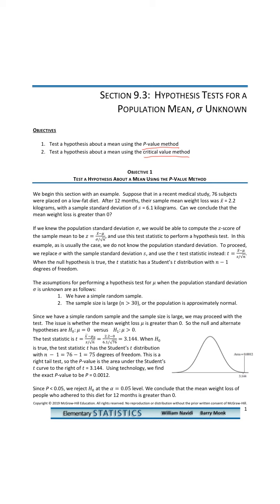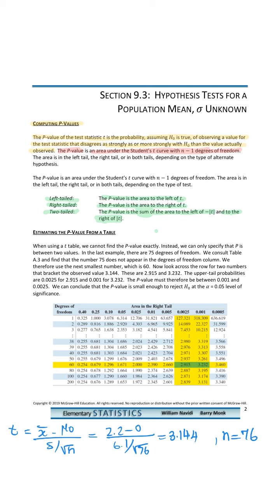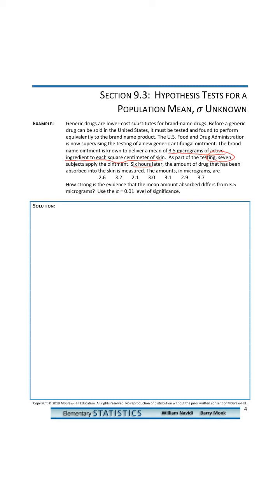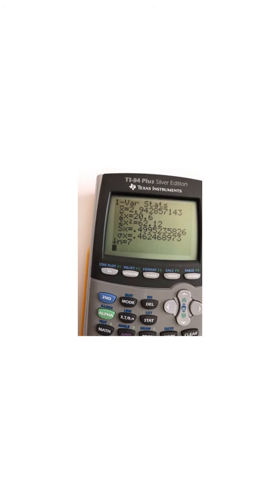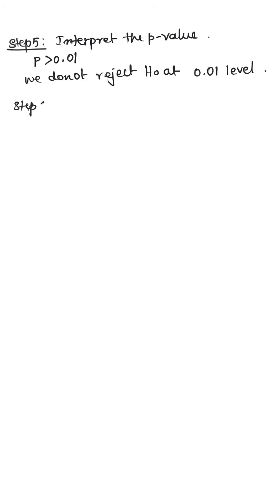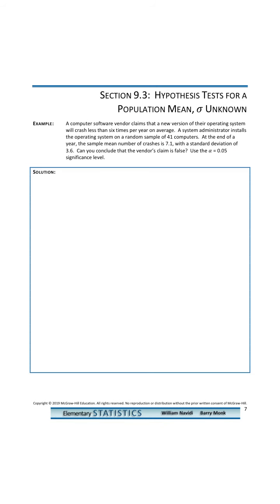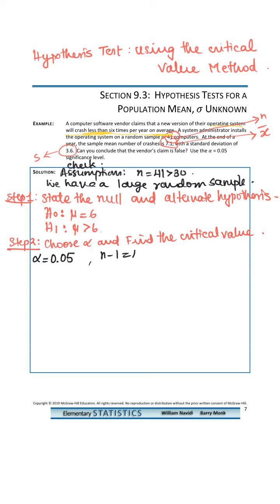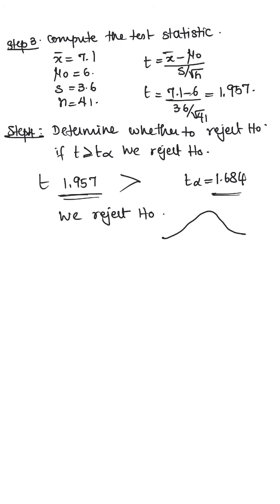Math 13 9.3 Hypothesis Test for a Population Mean, Standard Deviation Unknown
P value method & Critical value method